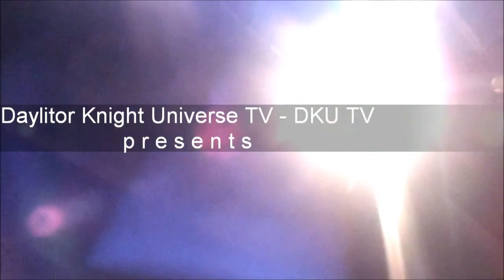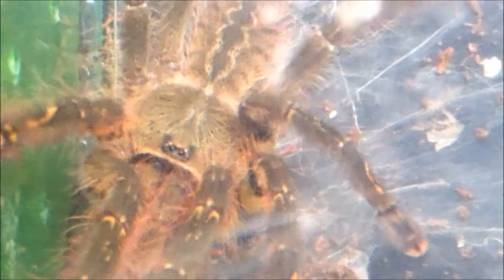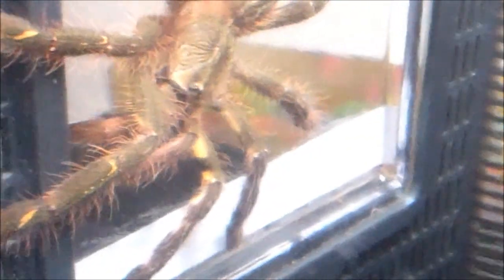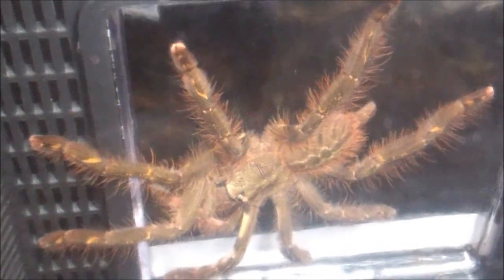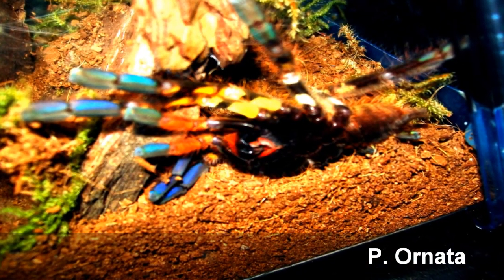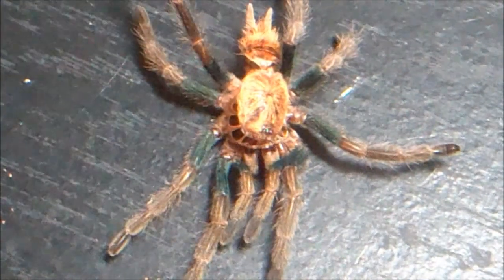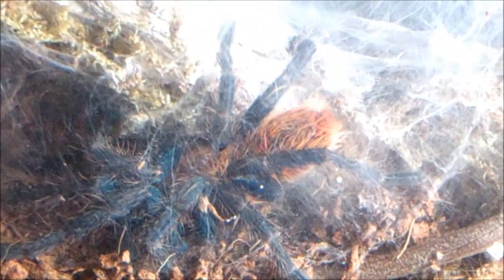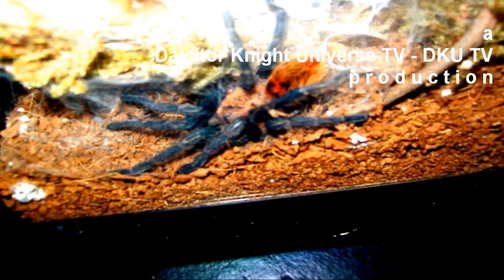T spoTlighT series : "Poecilotheria Ornata & GBB"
A quick update/look at my newly rehoused P. Ornata, freshly molted Green Bottle Blue, and P. Metallica! Enjoy!